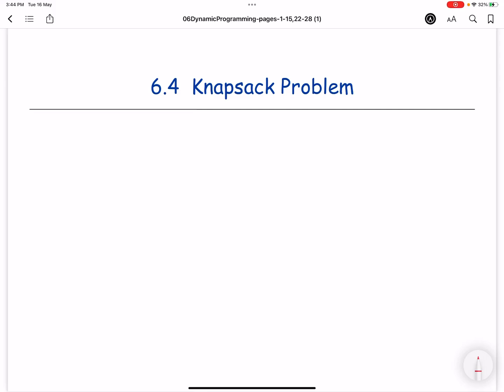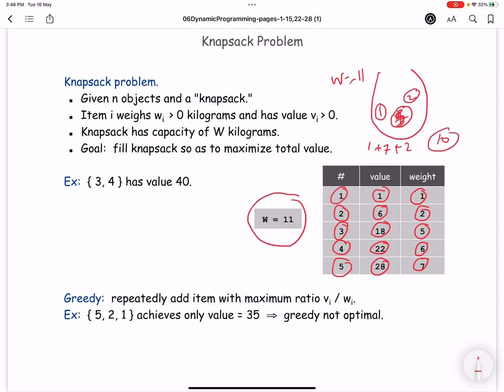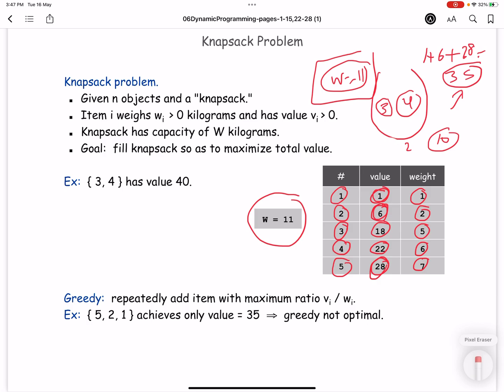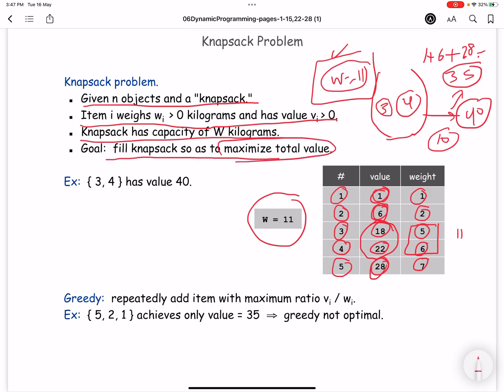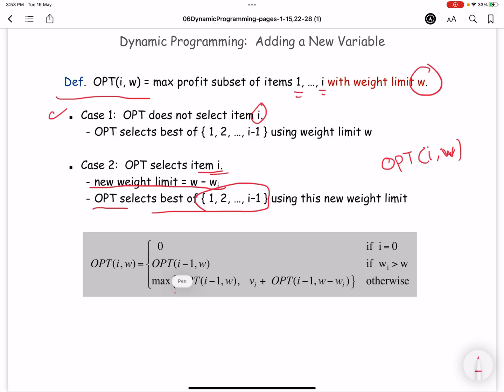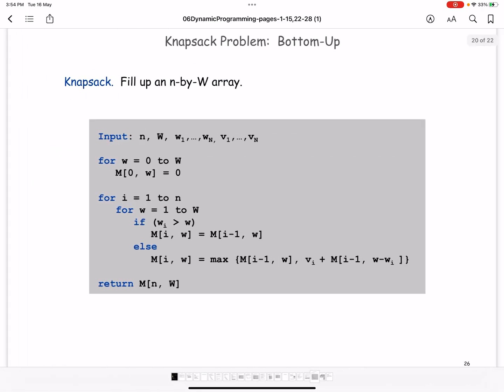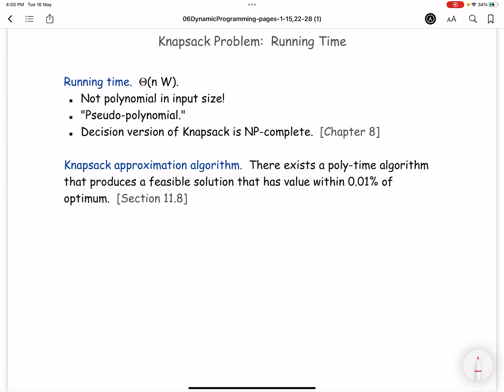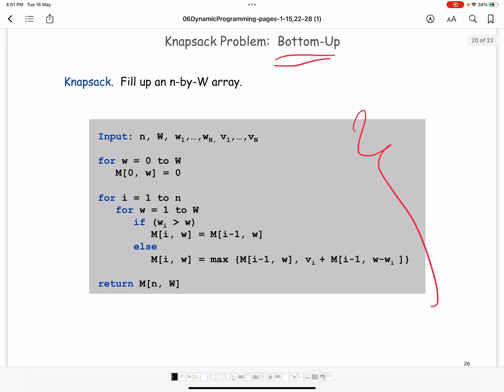Dynamic Programming Knapsack problem